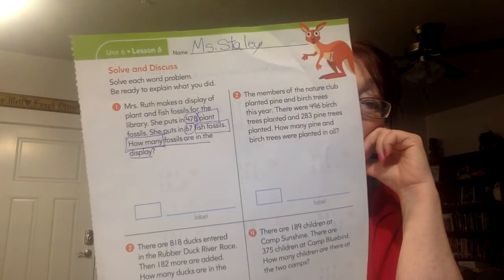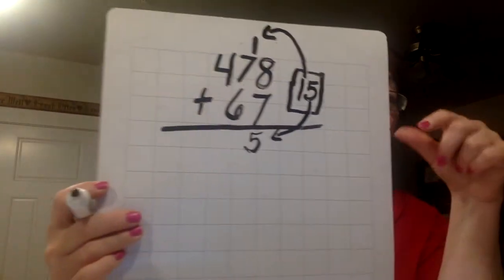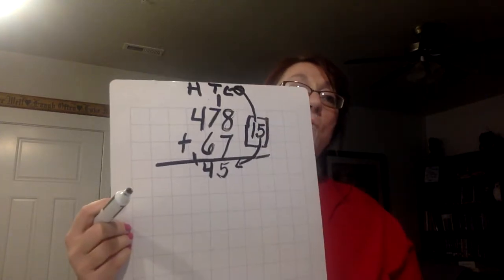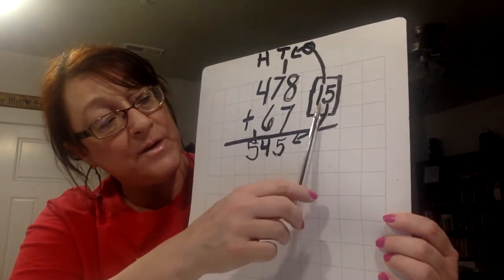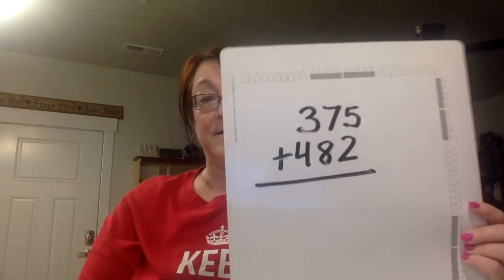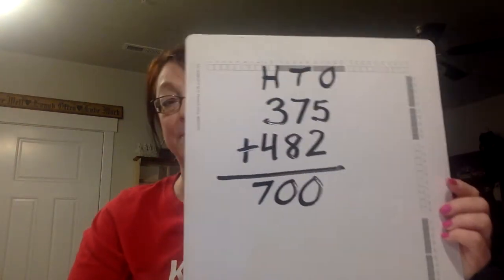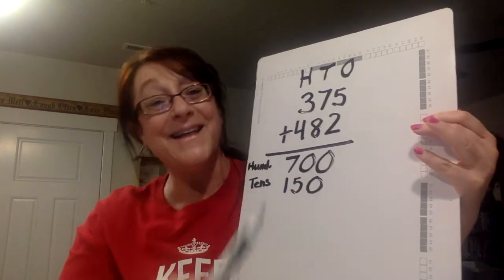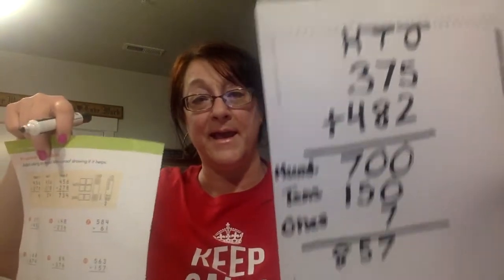Ms. Staley Teaches: Unit 6 Lesson 6: 3- Digit Addition (Use Any Method)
Today's lesson is Unit 6: Lesson 6-3 Digit Addition; pages 327-328. Use any method: show all totals or new groups above or new groups below. From Math Expressions 2018 Edition.